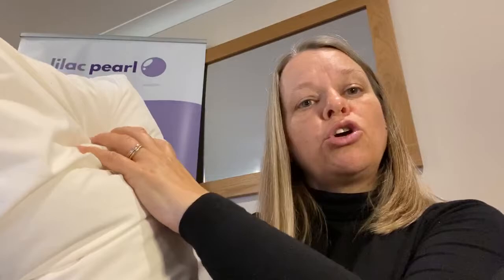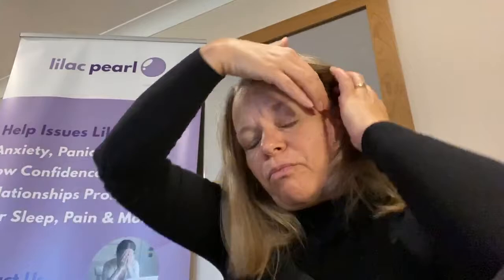Indian Head Massage - Do It Yourself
A short video clip to teach you to do some Indian Head Massage yourself. This is helpful for releasing tension held in your scalp